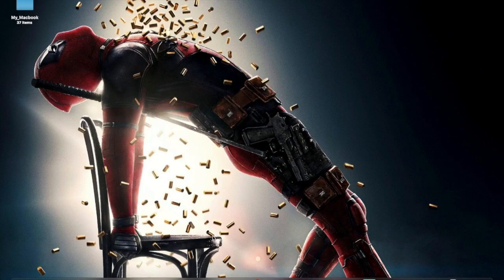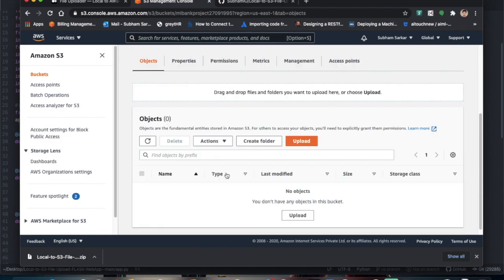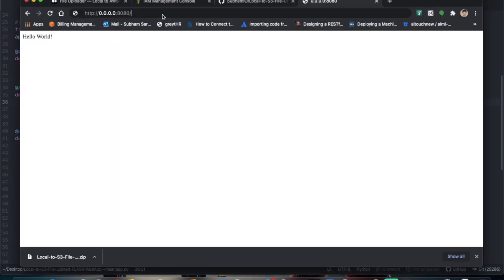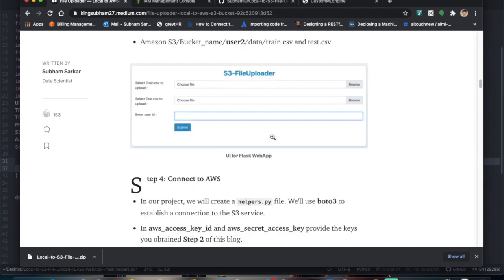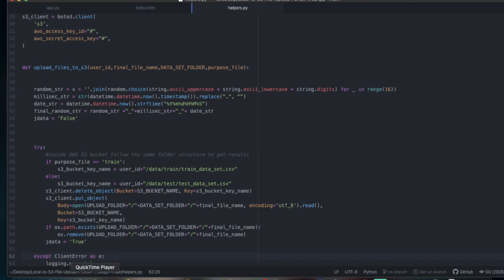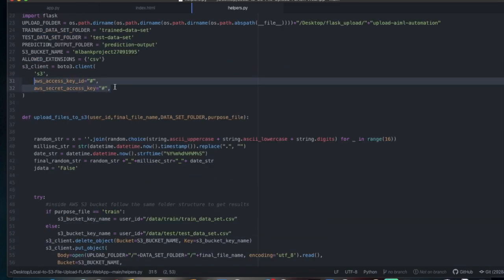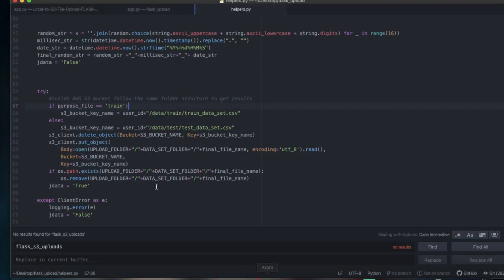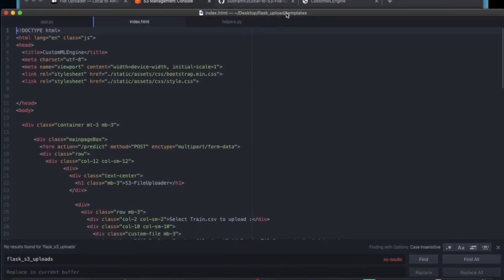Flask File Upload : Local System to AWS S3 Bucket - Automation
This video is about automating the file upload from local system to AWS S3 Bucket.